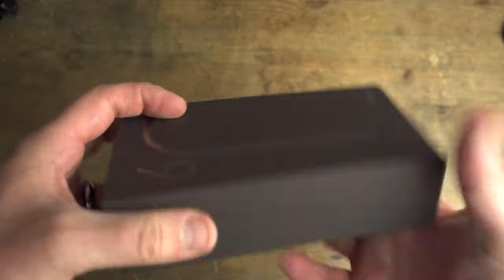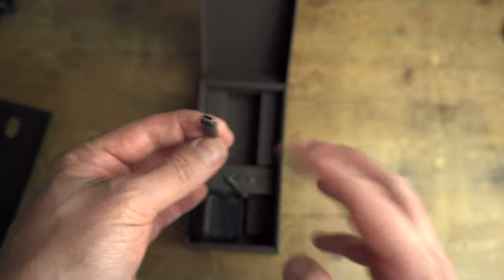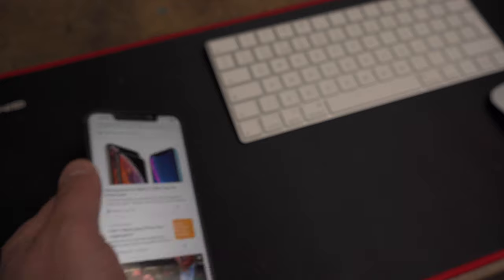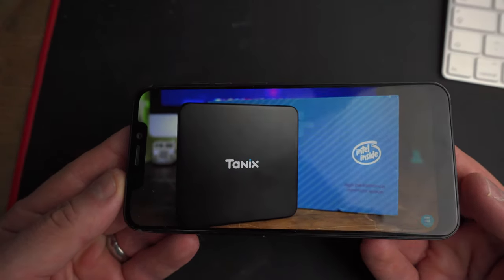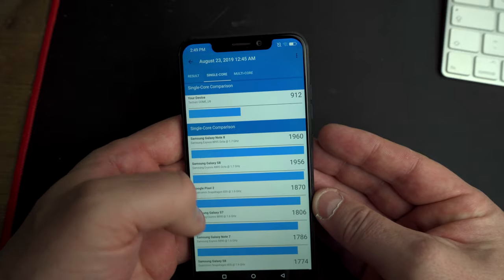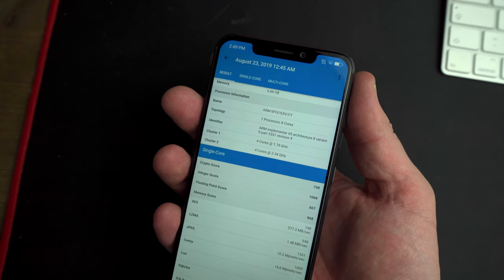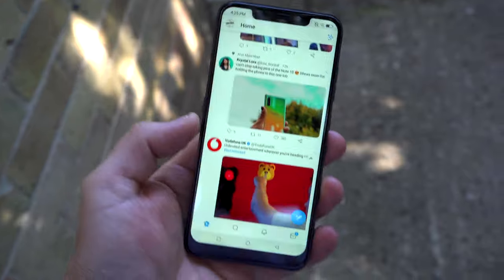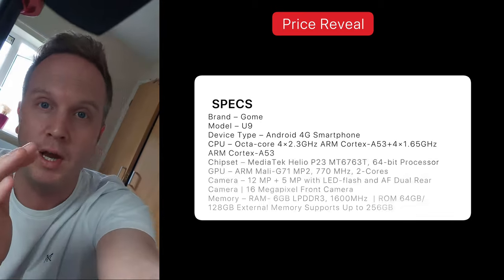Why is no one talking about this phone! Must See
Buy the Gome u9 Now

Specs:
Key Features
Brand – Gome
Model – U9
Device Type – Android 4G Smartphone
CPU – Octa-core 4×2.3GHz ARM Cortex-A53+4×1.65GHz ARM Cortex-A53
Chipset – MediaTek Helio P23 MT6763T, 64-bit Processor
GPU – ARM Mali-G71 MP2, 770 MHz, 2-Cores
Camera – 12 MP + 5 MP with LED-flash and AF Dual Rear Camera | 16 Megapixel Front Camera
Memory – RAM- 6GB LPDDR3, 1600MHz  | ROM 64GB/128GB External Memory Supports Up to 256GB
Display – Screen size 6.18-inches IPS FHD+ Display (2246 x 1080 Pixels)
Battery – Non-Removable 3,160 mAh Lithium-Polymer
SIM – Hybrid Dual SIM (Nano-SIM + Nano-SIM/microSD), Dual Standby
Sensors – Accelerometer, Proximity, Light, Compass, Fingerprint
Color – Black, Blue
Operating System – Gome OS 3.0 (Android)
I/O Interface – 1 x Nano SIM Card Slot, 1 x Nano-SIM or 1 x microSD Card Slot, Type-C USB Port, Audio Out Port, Power Button, Volume Button, Microphone, Speaker
Dimensions – 75.23 mm x 156.1 mm x 7.8 mm
Versions – Two Model Available  6GB/64GB and 6GB/128GB